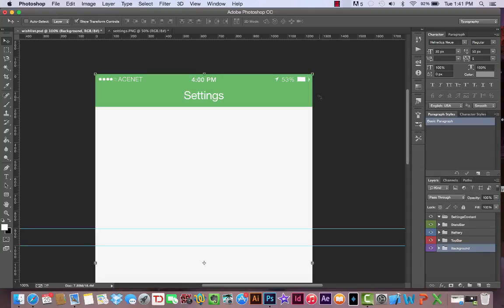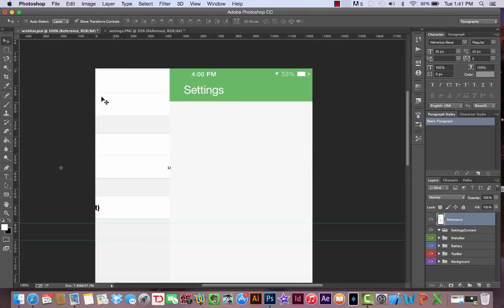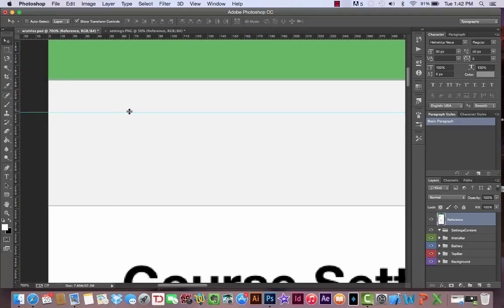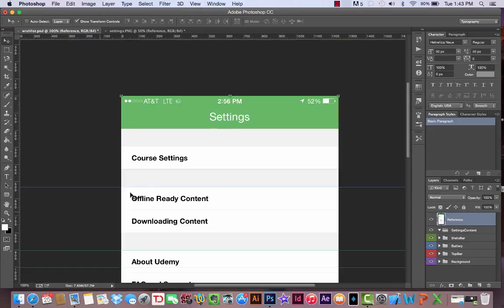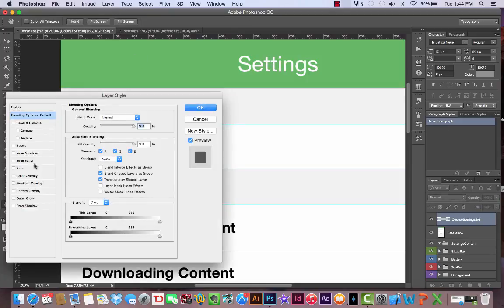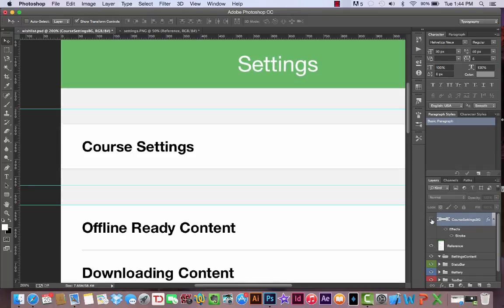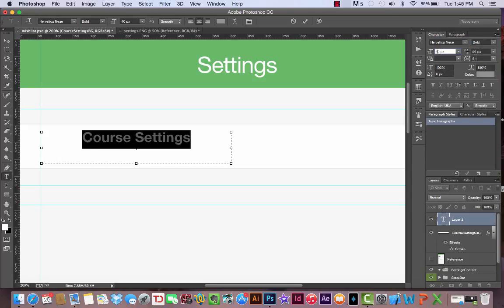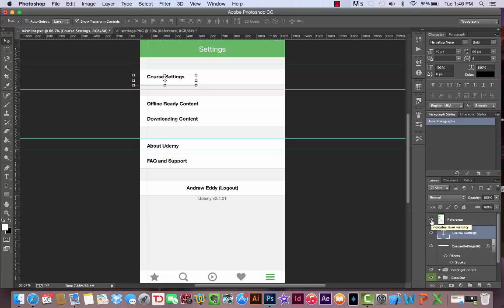48 First Setting Bar